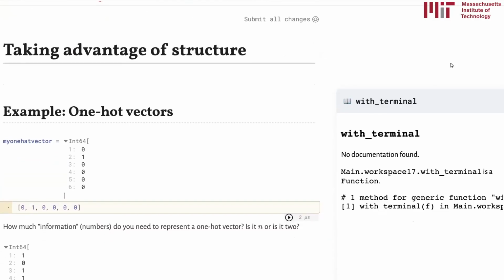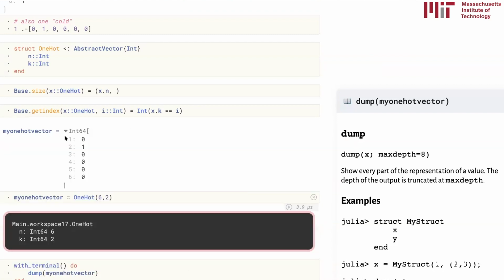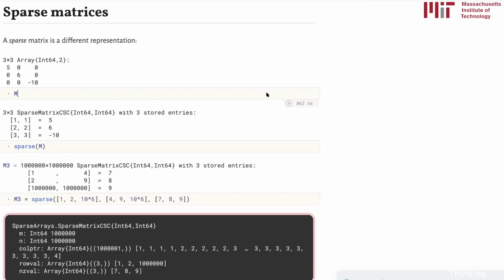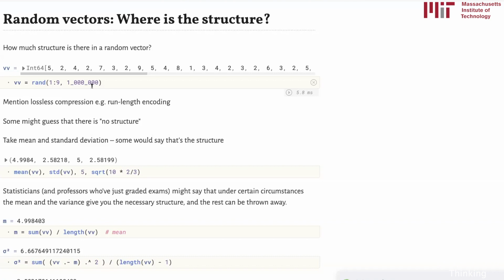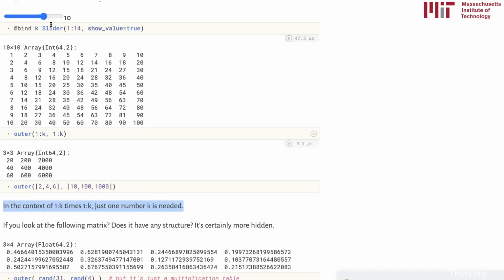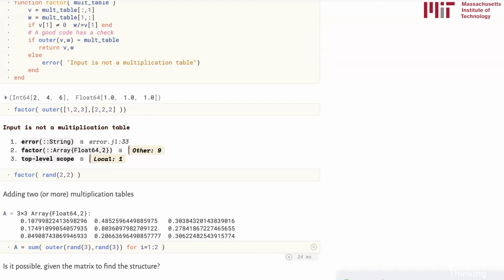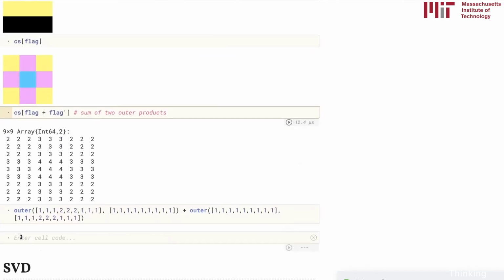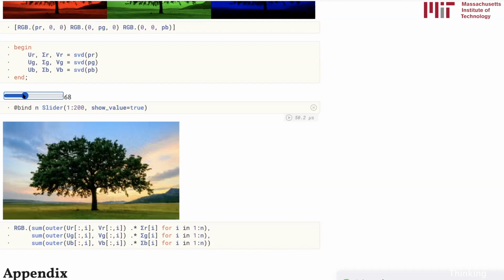Structure | Week 3 | 18.S191 MIT Fall 2020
Contents
00:00 Introduction
00:10 Matrices
01:53 Vectors in Machine Learning or Linear Algebra
08:28 Diagonal Matrices
10:08 Sparse Matrices
14:14 Another way of compressing Information-Store the Summary
16:46 Another kind of image compression-Outer Product (Multiplication tables), factorizing the Multiplication tables
23:54 Singular value decomposition (SVD)
25:18 How to use SVD for Computational Thinking?
28:22 Extracting the structure of an image using SVD
32:28 Final note

for the video timestamps.